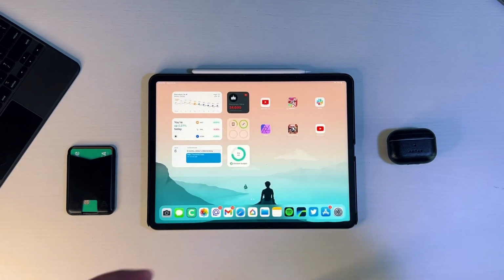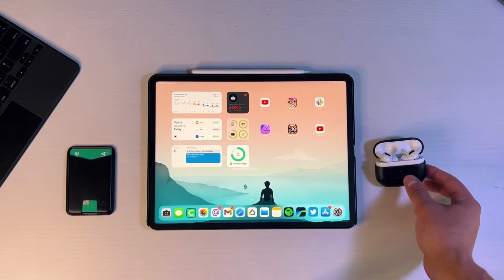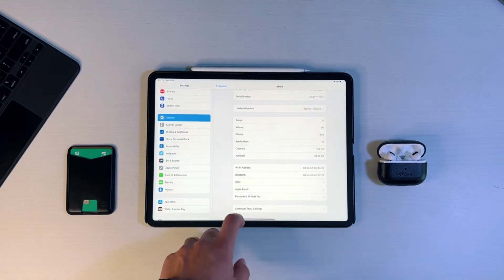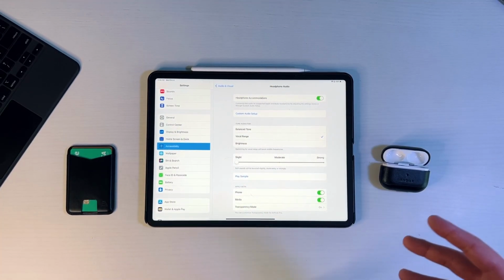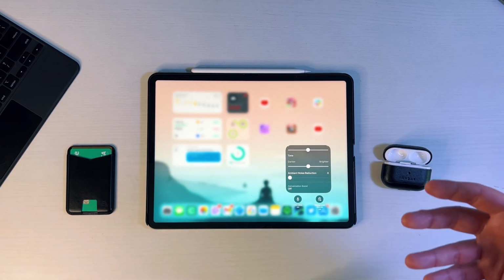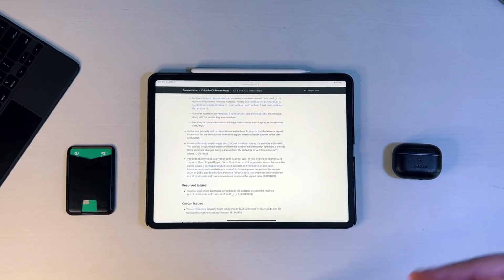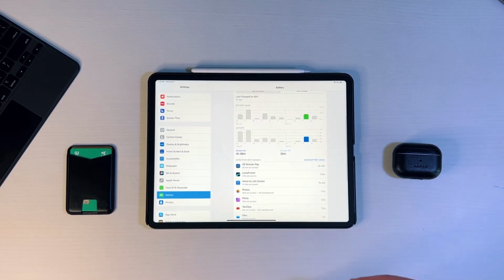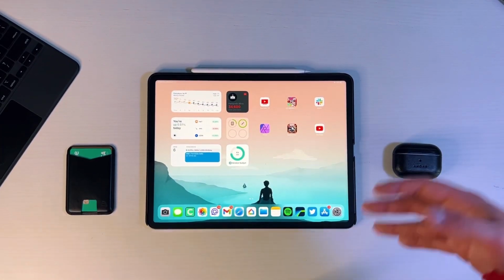iPadOS 15.1 Beta 3: Whats New?!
Hope everyone is having a great day! iPadOS 15.1 Beta 3 just released and I wanted to share whats new!